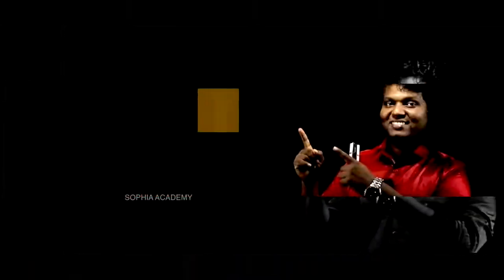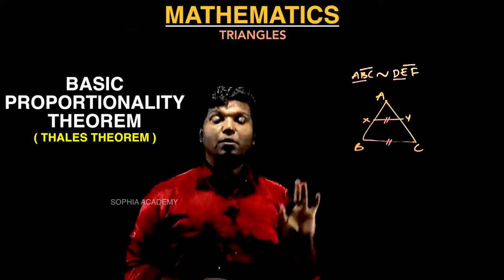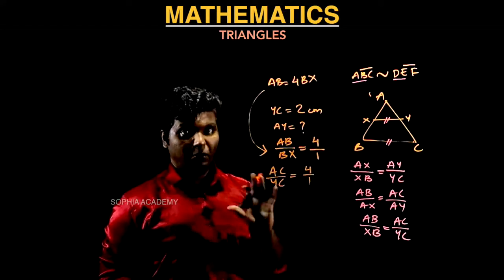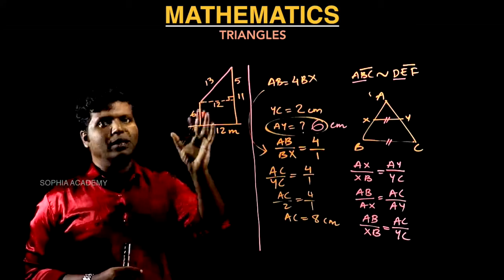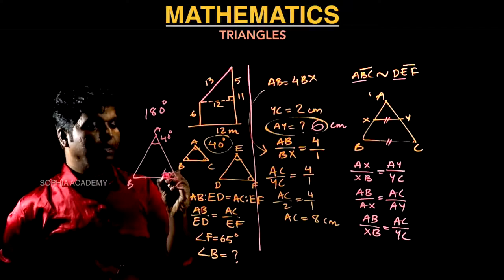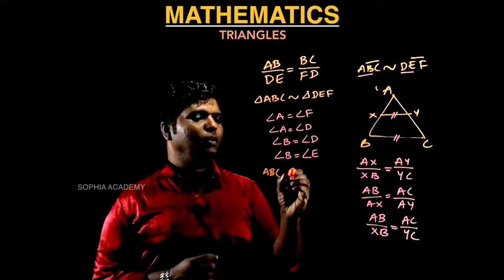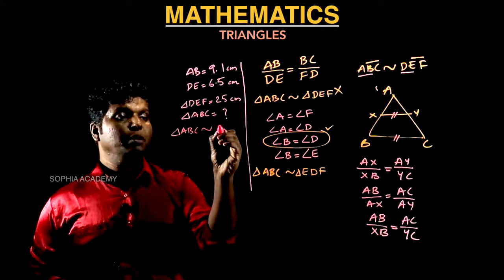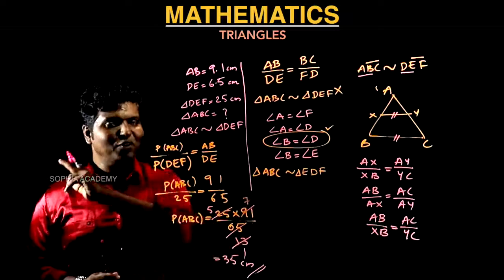MCQ's | CLASS X CBSE | TRIANGLES || SOPHIA LEARNING APP